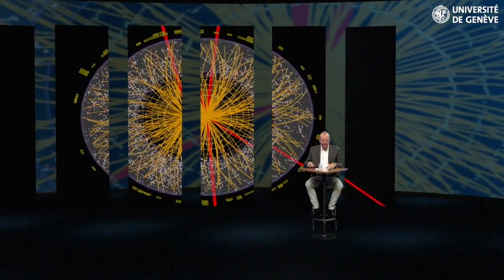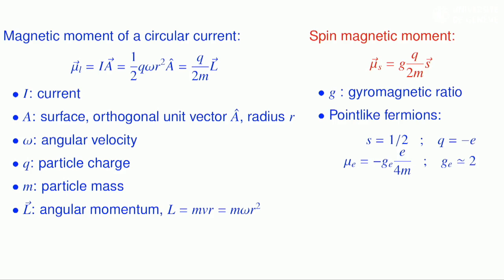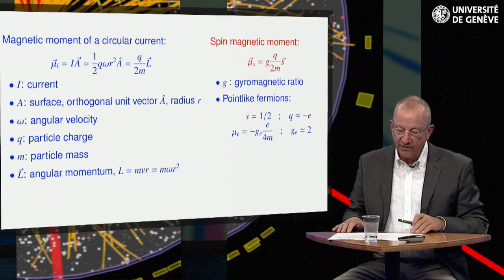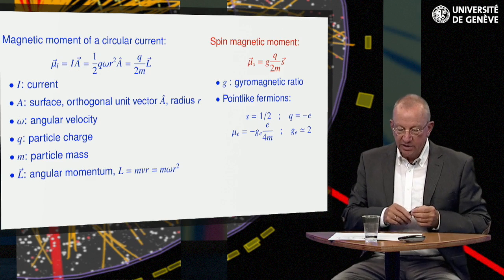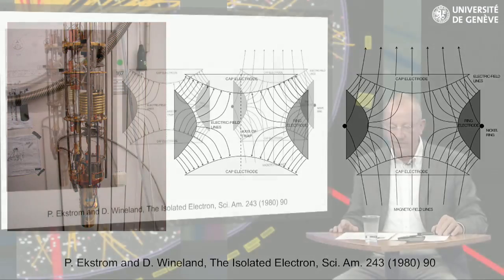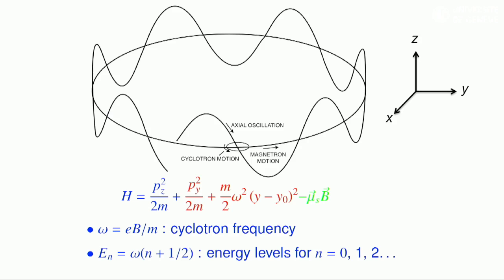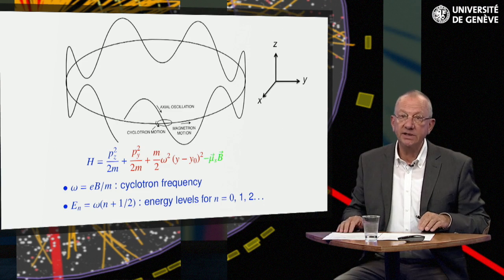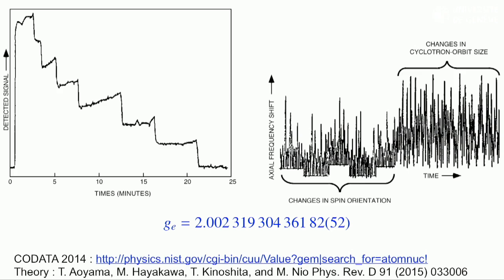4 3 Spin and magnetic moment University of Geneva Coursera